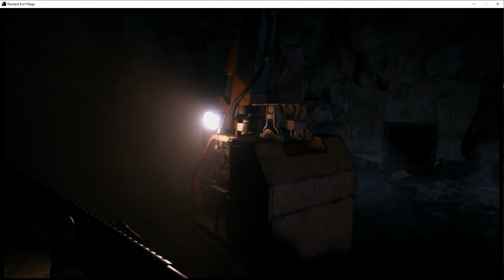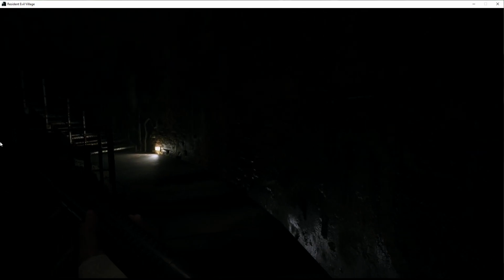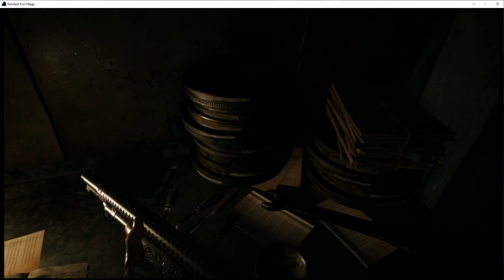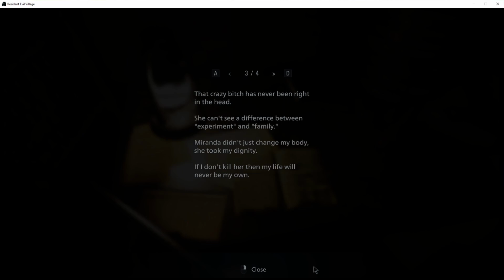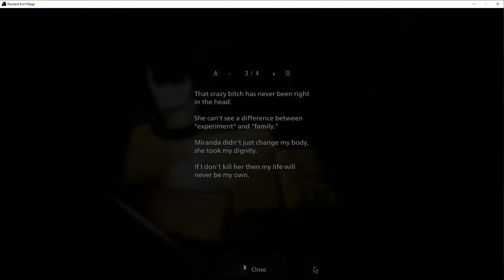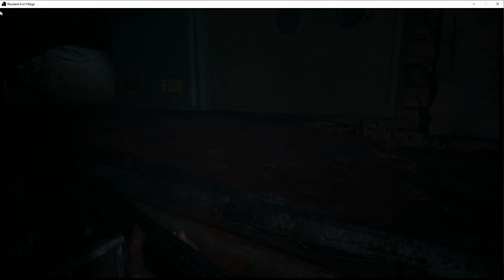Resident Evil 8 Ep 45 Redfield reveals the truth!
You'll NEVER believe what Redfield has to say or what Heisenberg is capable of